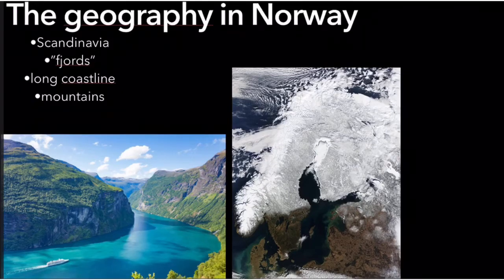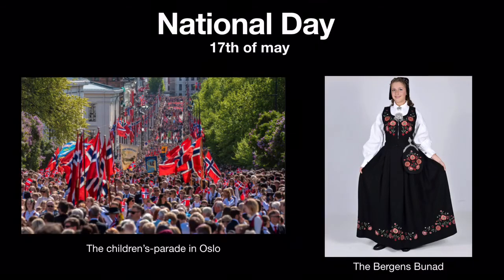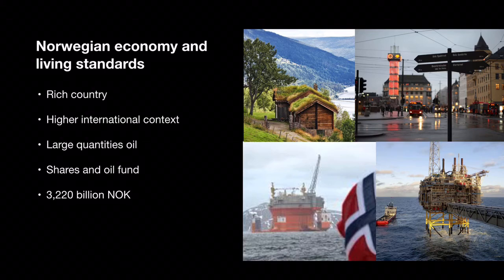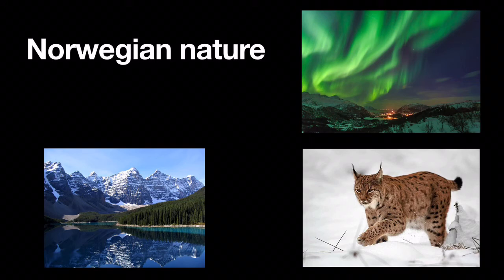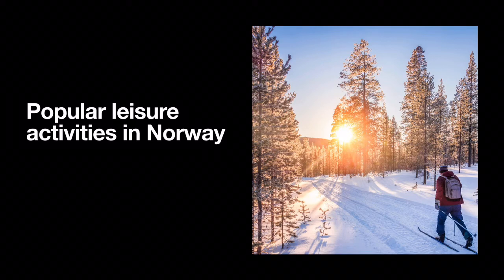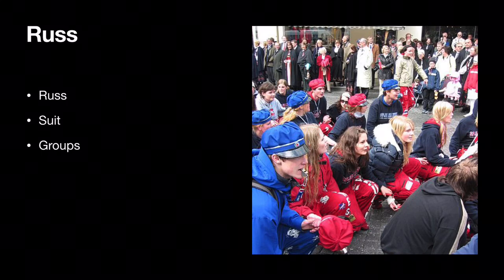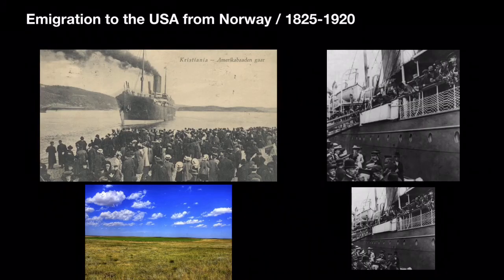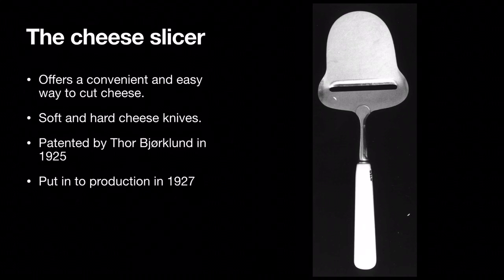Presentation - Norway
Here is the presentation from Ringstabekk school, Norway.

Each student has been given a subtopic to present, and we have all tried to make the presentation brief and informative.